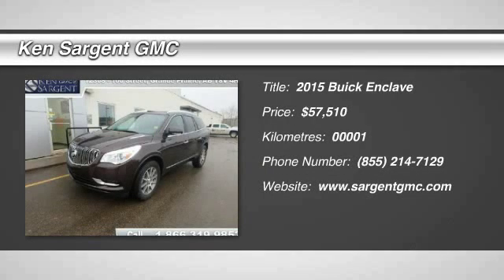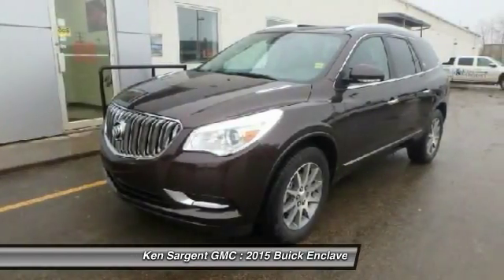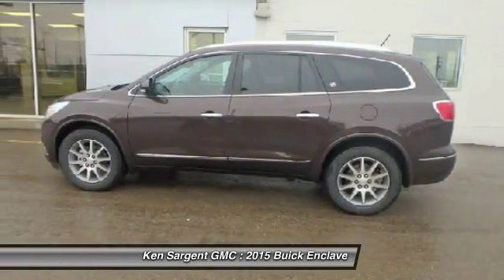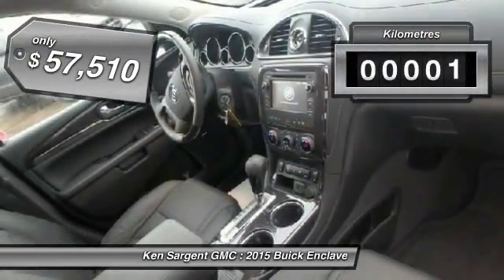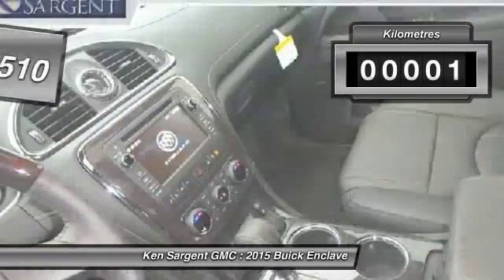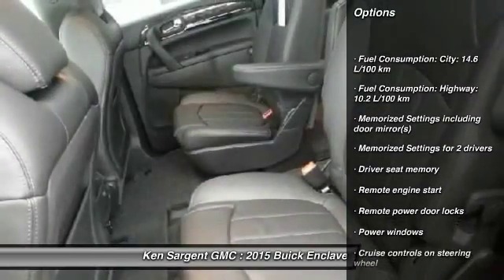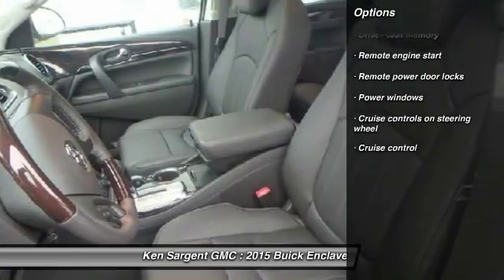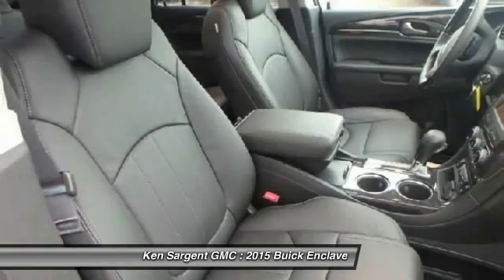2015 Buick Enclave Grande Prairie Alberta 250973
2015 Buick Enclave Leather

Pick up this Dark Chocolate Metallic 2015 Buick Enclave, available today at Ken Sargent GMC. Featuring Automatic transmission, it has 1 miles. This could be the one you've been searching for.